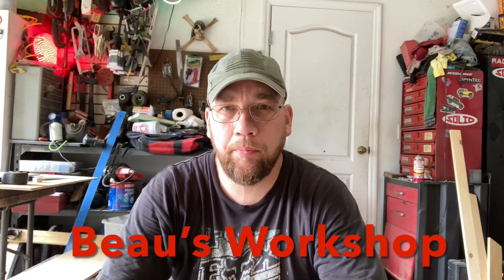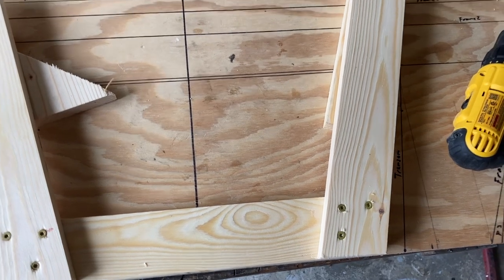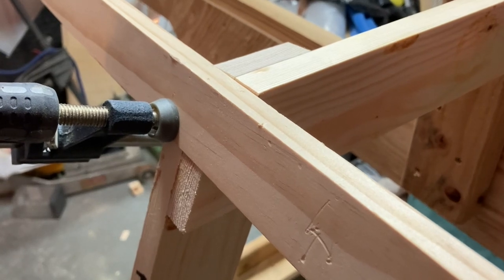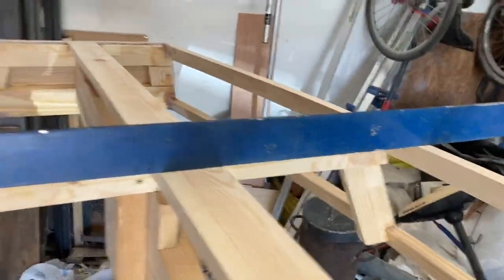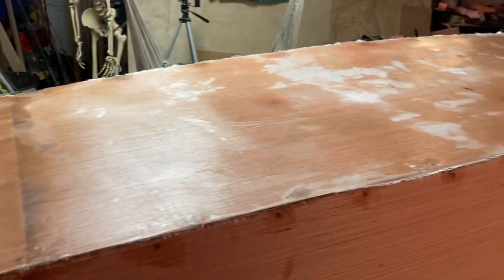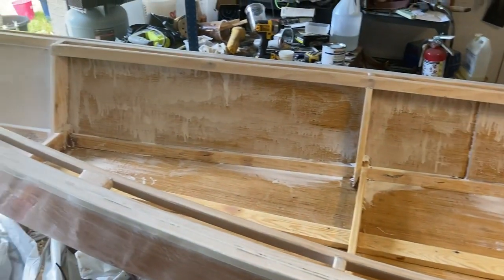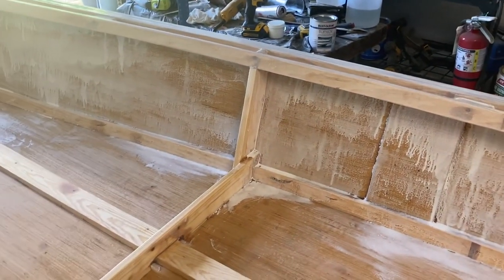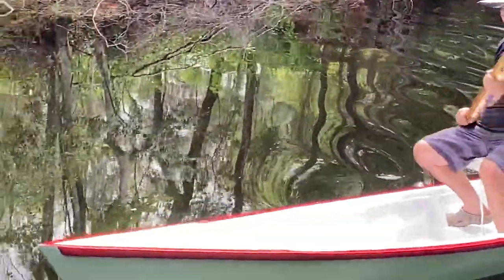Rail Bird XL Poling Skiff Wood Boat Build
Beau builds a Rail Bird XL poling skiff. This build is inspired the Railbird designed by the late Jeff Spira. Thanks for the inspiration Jeff! You will be missed.

The video covers the entire build from layout to paint. The boat is 15 feet 11 inches long with a 38 inch beam. You can use this boat like a kayak, stand up paddle board, poling skiff, and can be powered by trolling motor.

The wood and fiberglass composite construction is strong and light weight.